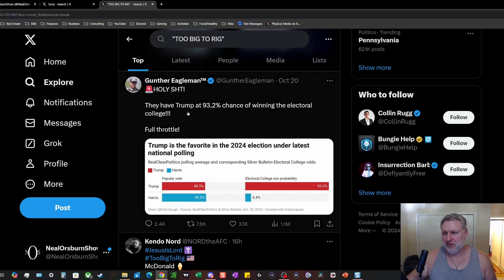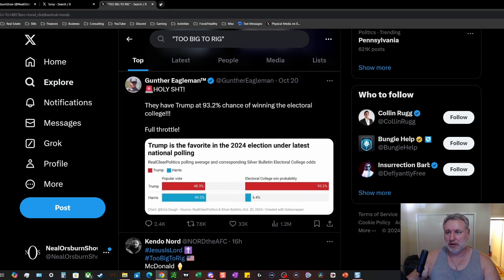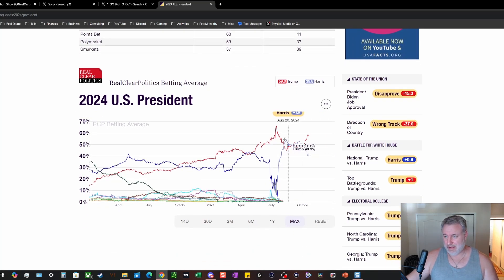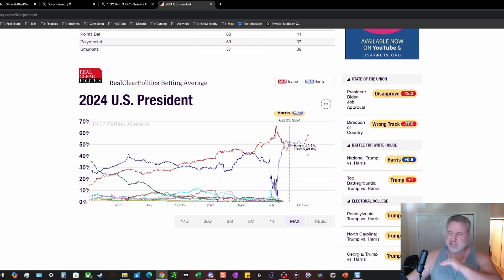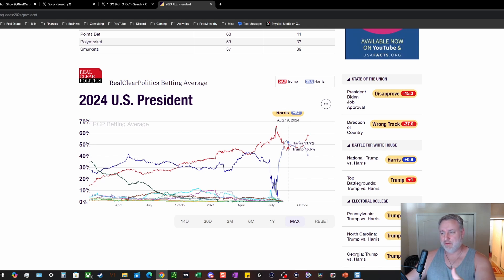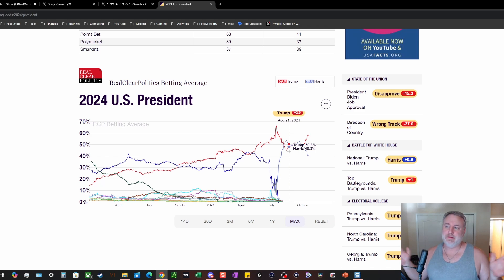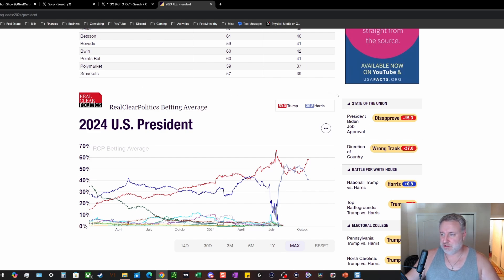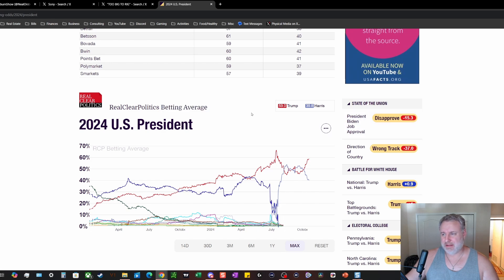Polls are often times manipulated or inaccurate; This is better -- NOS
Twittter: @NealOrsburnShow